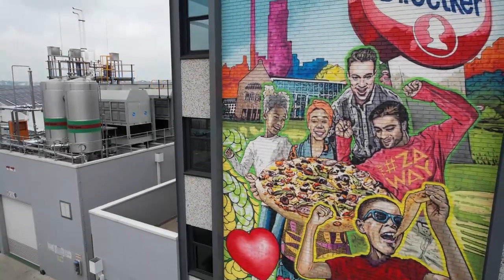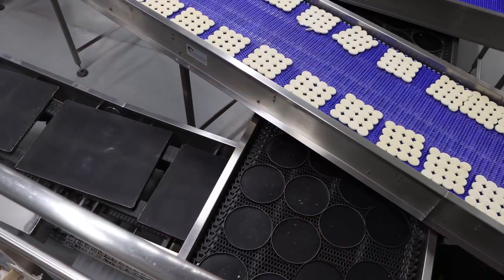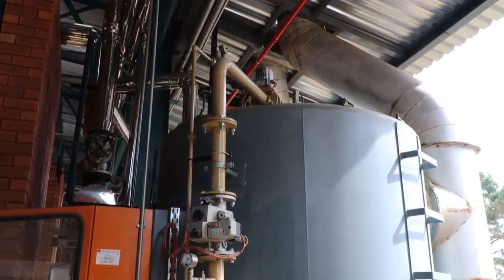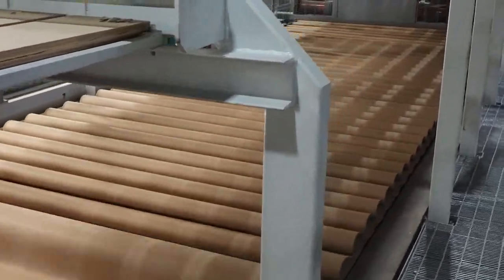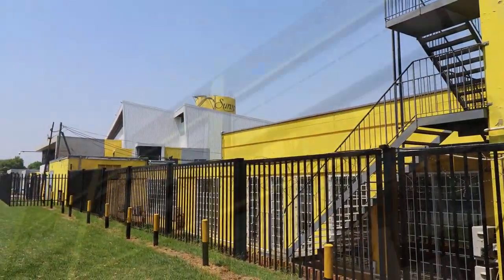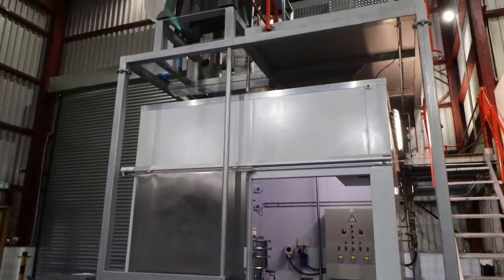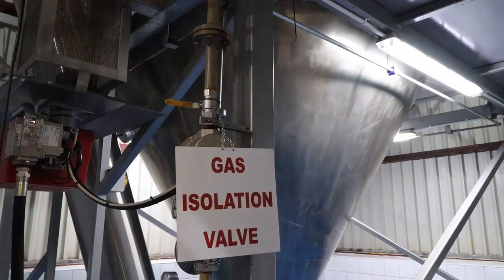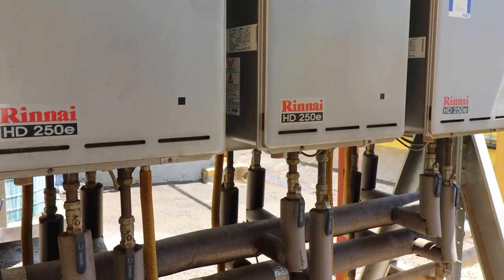Commercial Case Study POSTING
Costs, an integral factor in operating any business. Have a look at how Egoli Gas has proven in these case studies to reduce pricing modules for other industrial or manufacturing clients.